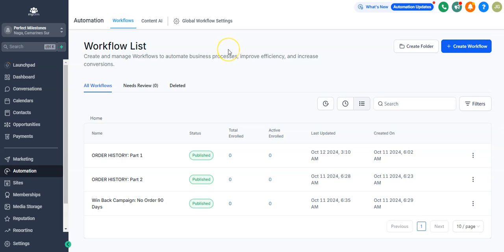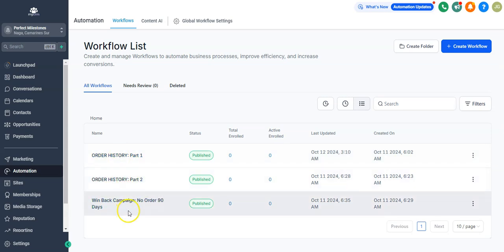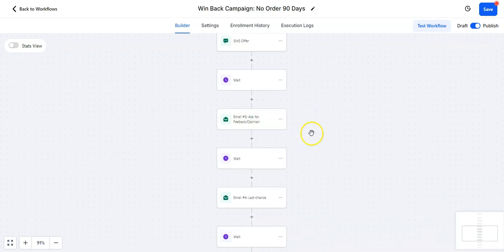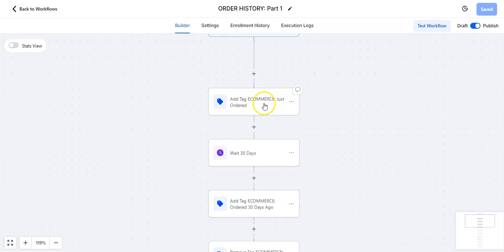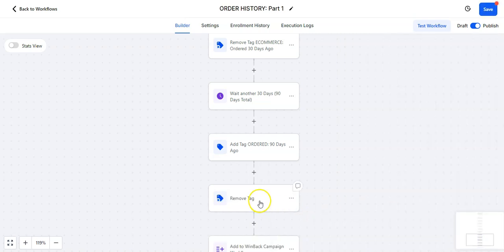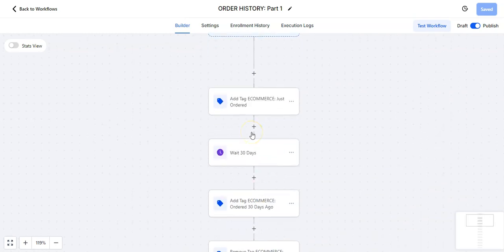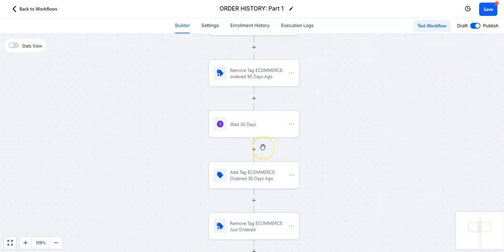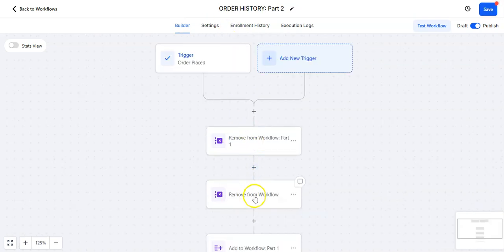Track and WinBack Inactive Customers | Setup Once and Works for you Forever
In this video, I walk you through a powerful automation designed to help online store owners re-engage customers who haven’t made a purchase in a while. This win-back strategy uses both email and SMS campaigns to target these inactive customers with personalized offers, discounts, and incentives.

👉👉 The best part? You set it up once, and it works for you forever, automatically recovering potentially lost sales and keeping your customers engaged. Whether you're running a small e-commerce business or managing a large online store, this win-back series can help you reconnect with your audience and increase your revenue with minimal ongoing effort.